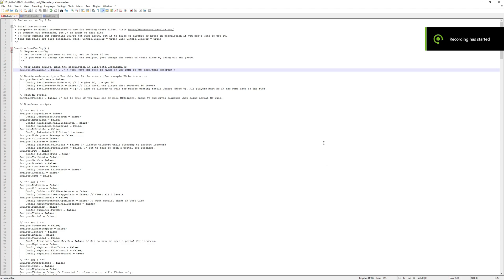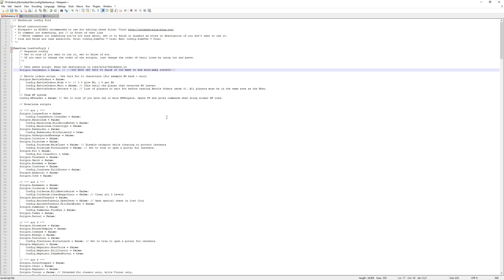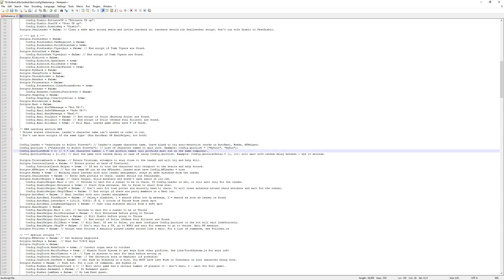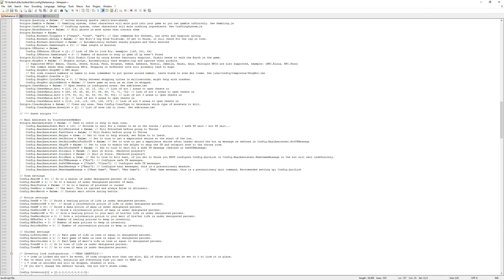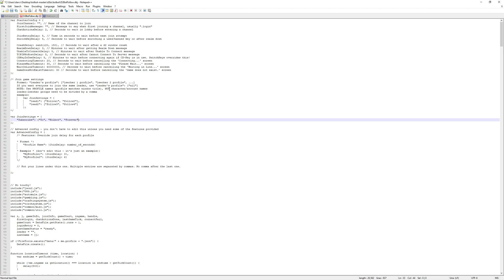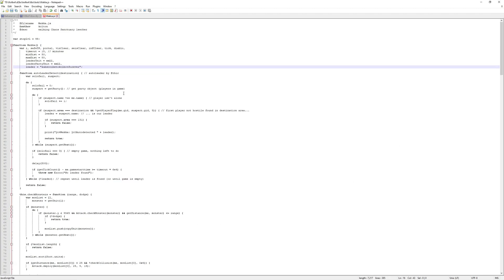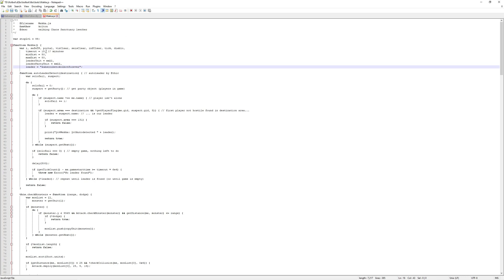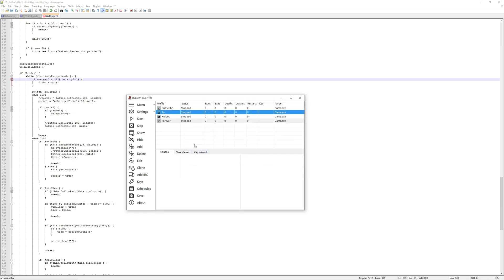Kolbot Solutions: How To Setup The Wakka Script